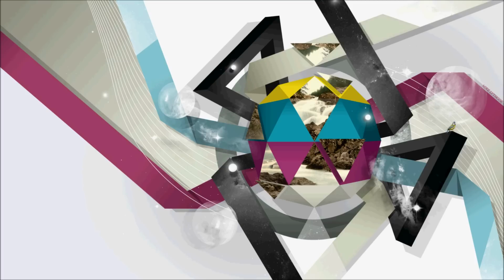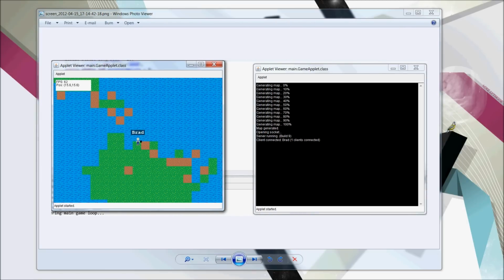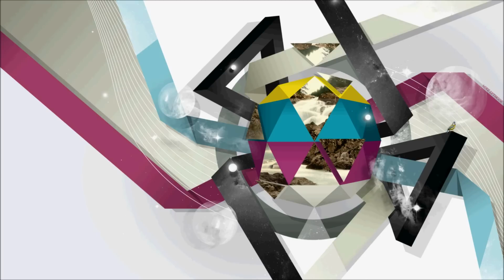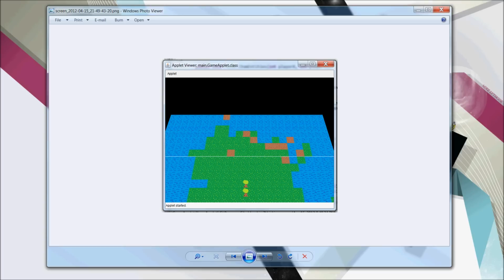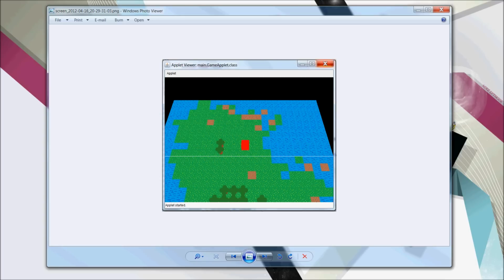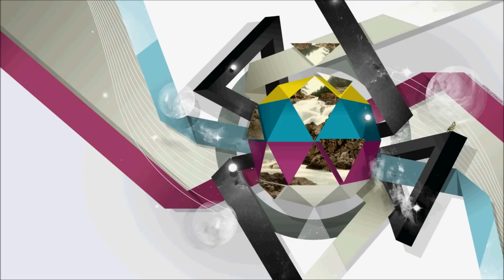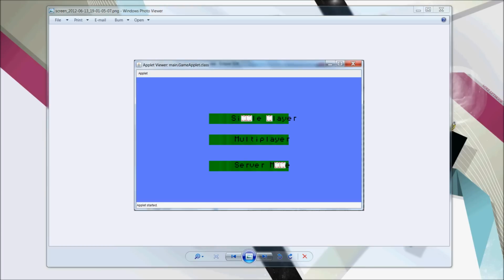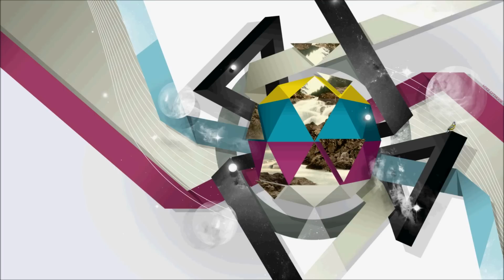Tile-based Multiplayer Java Game